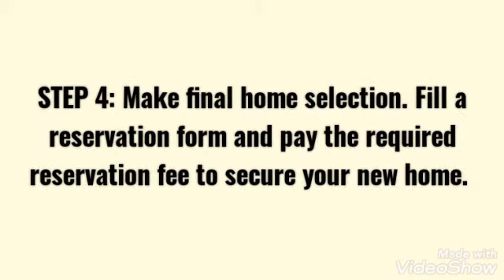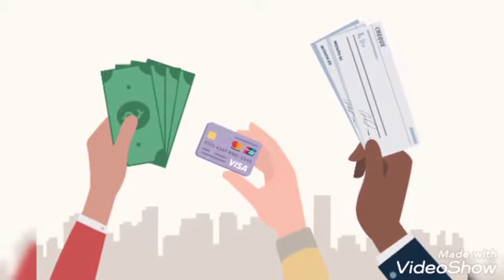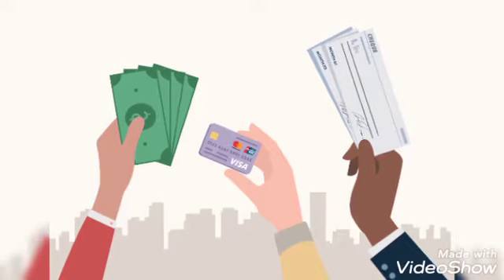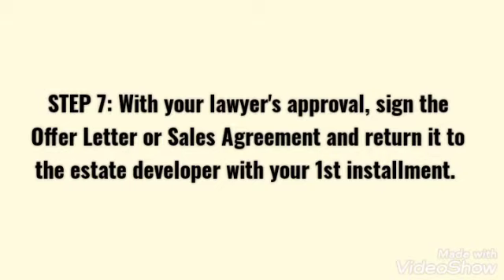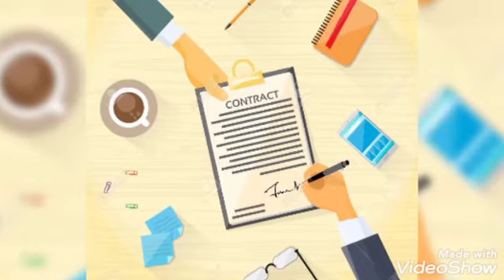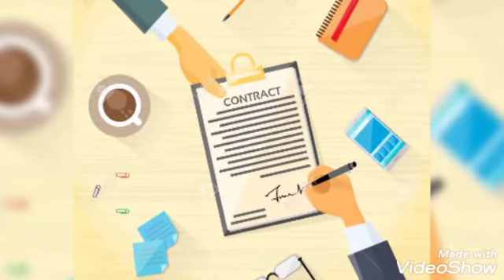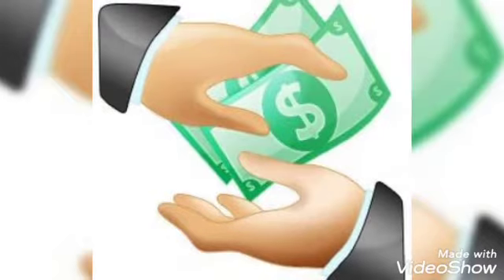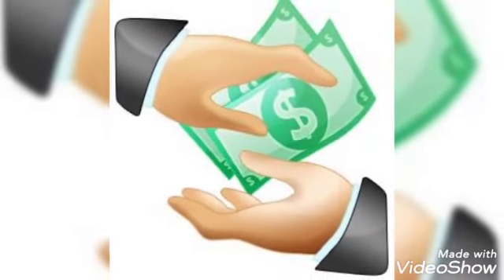Mortgages in Ghana - How to Apply for a mortgage to Buy a house in Accra Ghana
Mortgages in Accra Ghana

Are you thinking about building a home in Ghana, or buying a house or apartment in Ghana?

This video outlines the basic steps you have to follow to apply for a mortgage in Ghana.

Please note that this video does not provide an exhaustive list of all documents required for the application process. Additional supporting documents will be required depending on your circumstances.